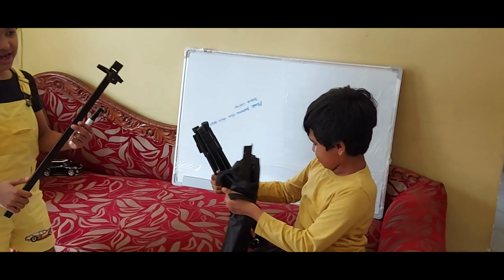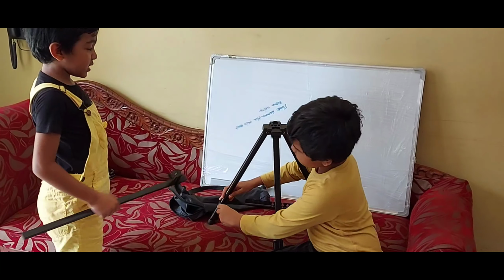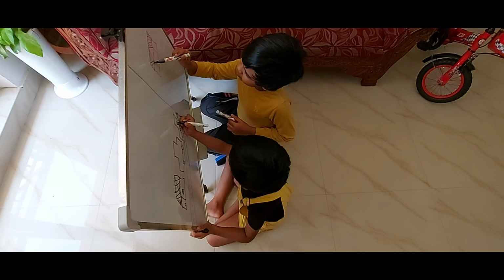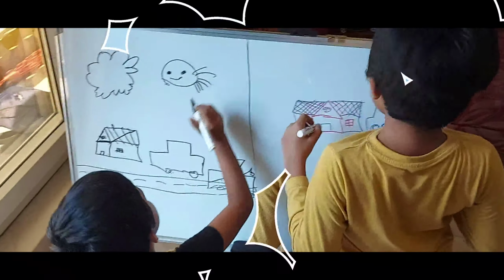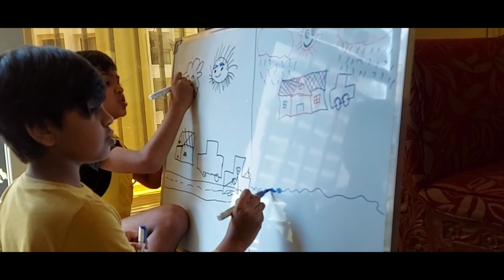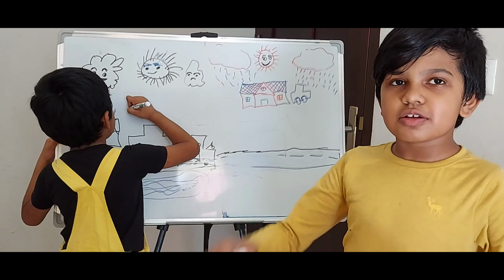Unboxing Best Gift During Lockdown | Lockdown gift for kids